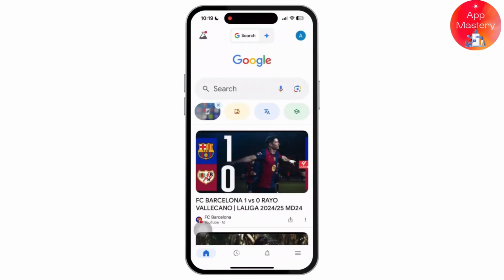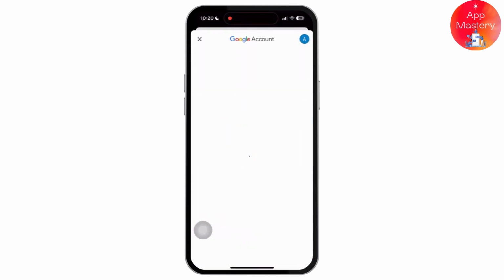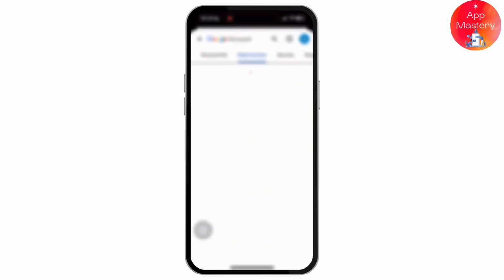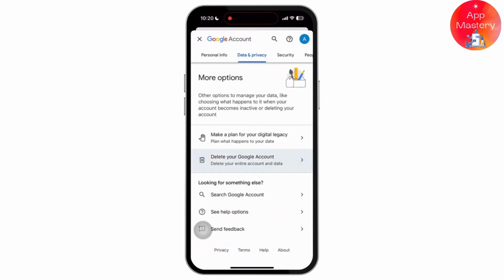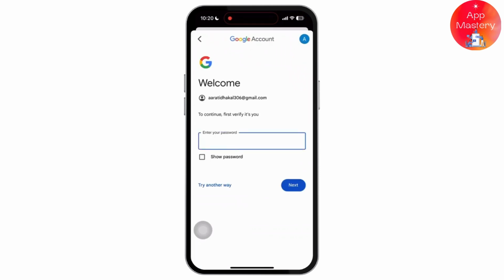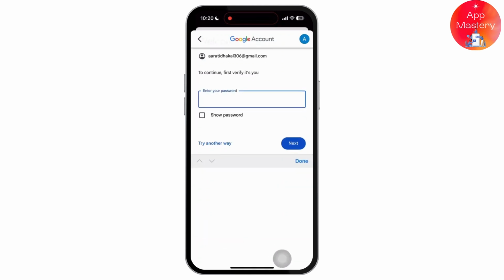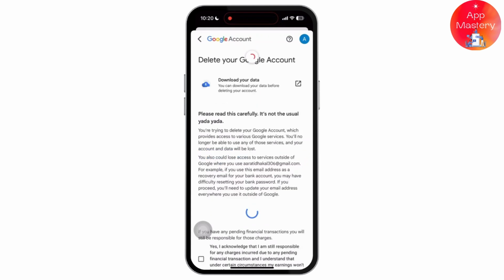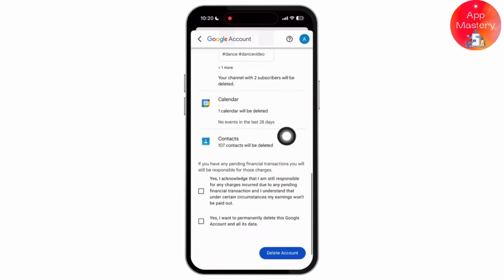How to Delete Gmail Account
How to Delete Gmail Account (2025)!

Want to permanently delete your Gmail account? This video will guide you through the steps to delete your Gmail account quickly and easily. Whether you're wondering, "How do I delete my Gmail account?" or need help removing your Google account, this tutorial has you covered. Learn how to back up your data and delete your Gmail account safely without losing access to other Google services. Watch now to see how you can delete your Gmail account today!

Timestamps:

00:00 How to Delete Gmail Account
00:10 How Do I Delete My Gmail Account?